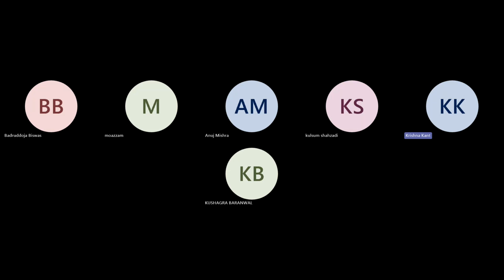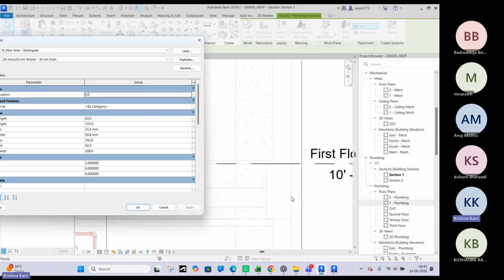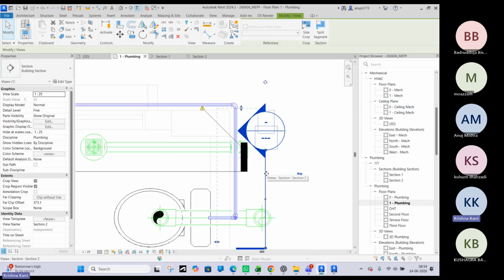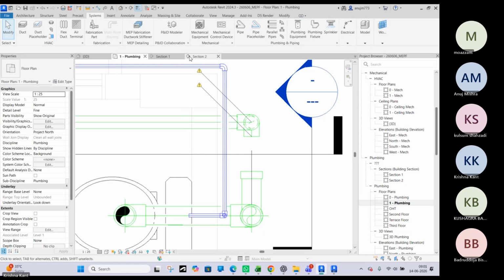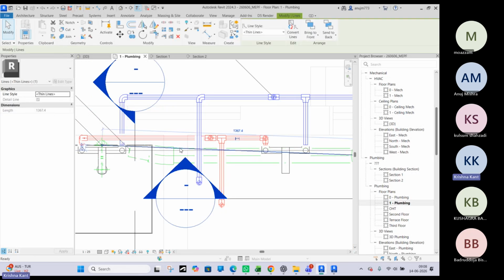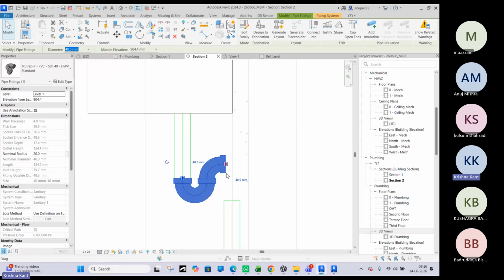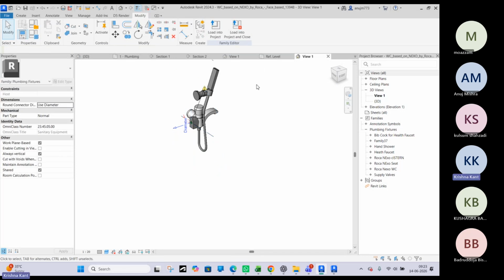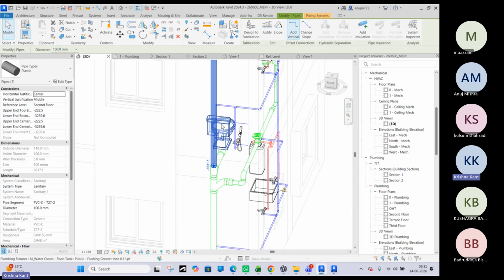20260614 GF Revit Training Revit MEP 02